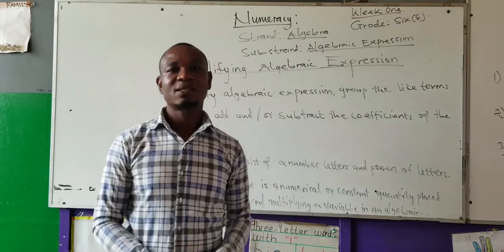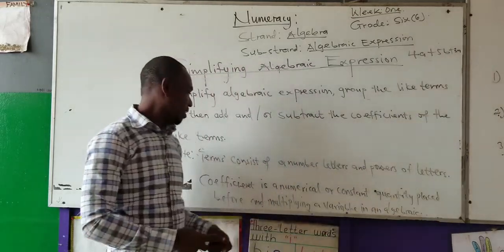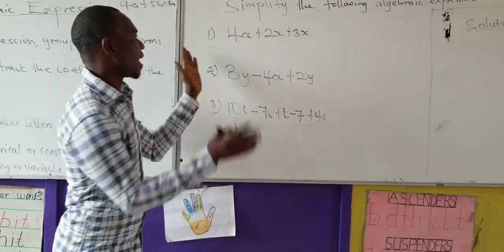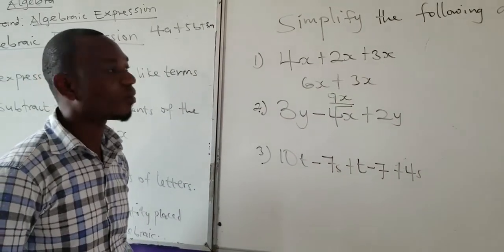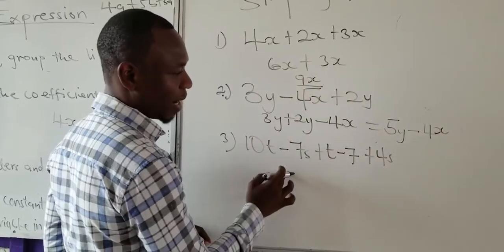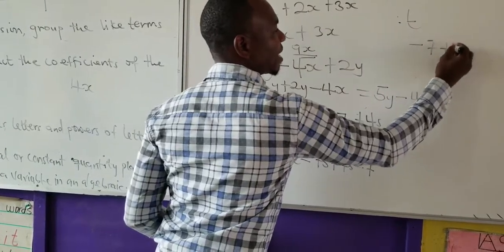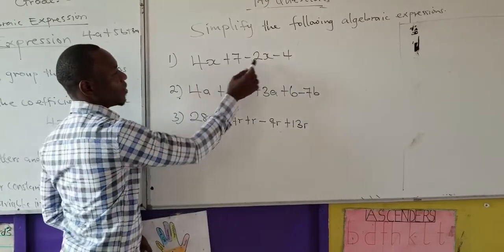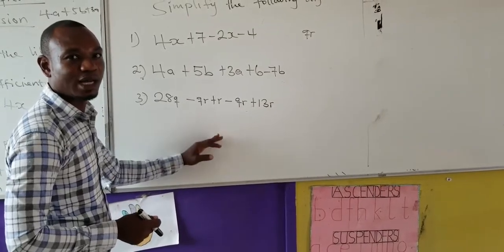Num G6 W1